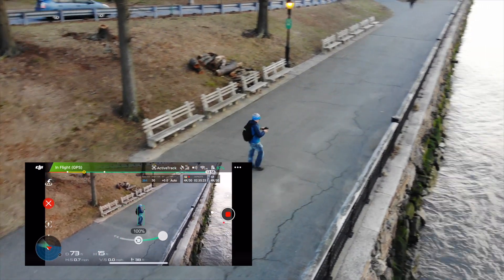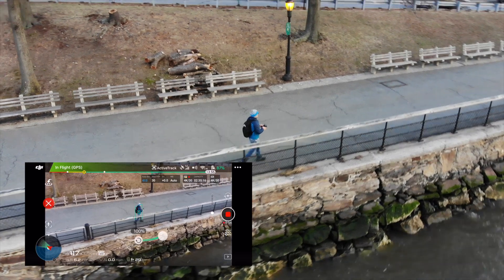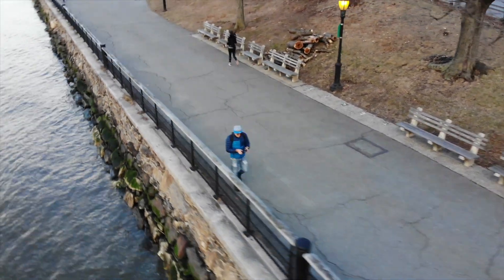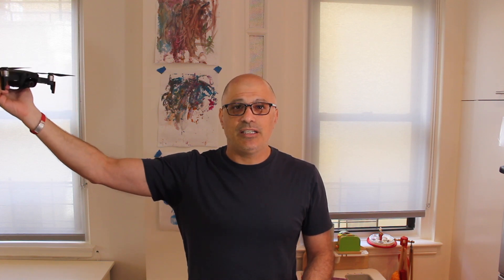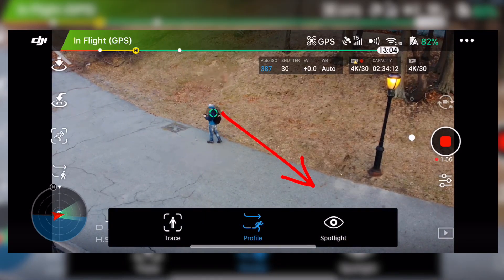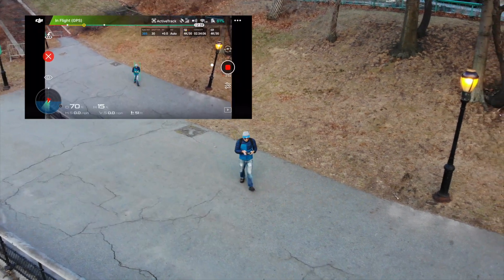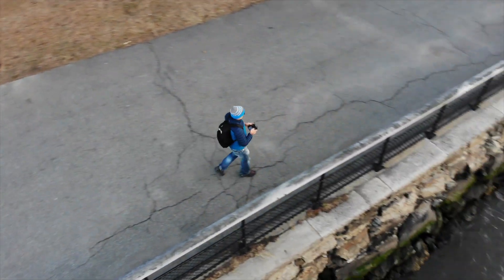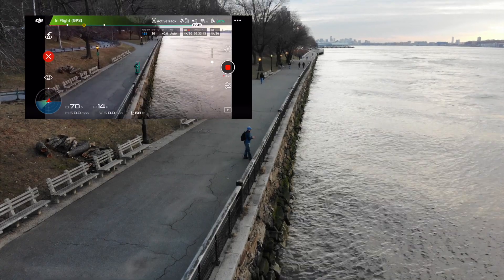How to use Mavic Air's Active Track